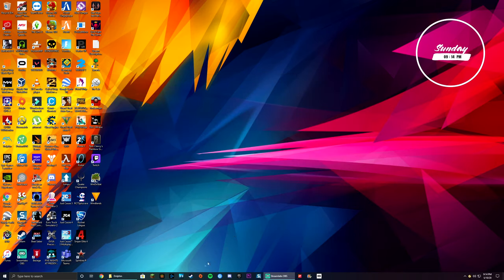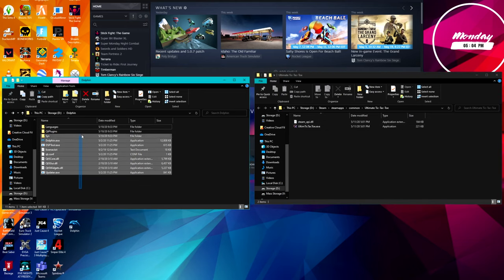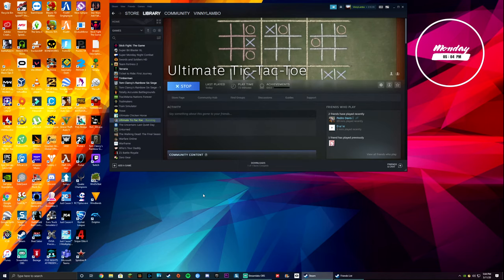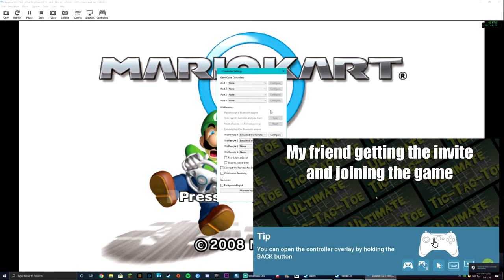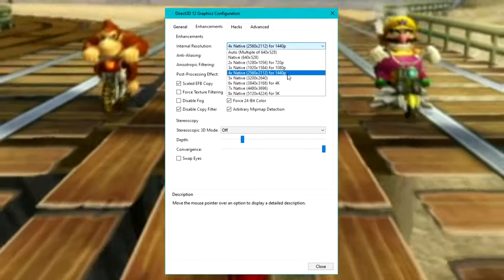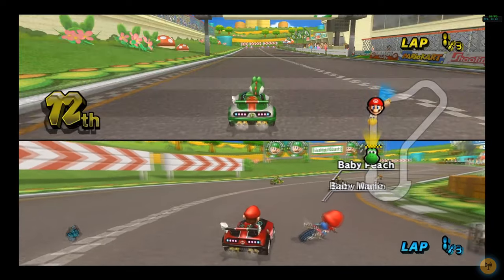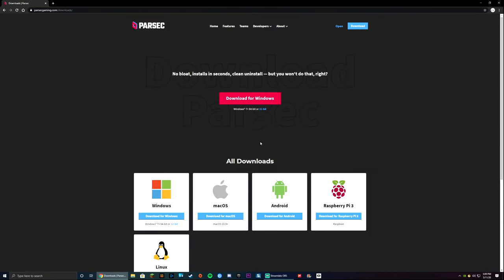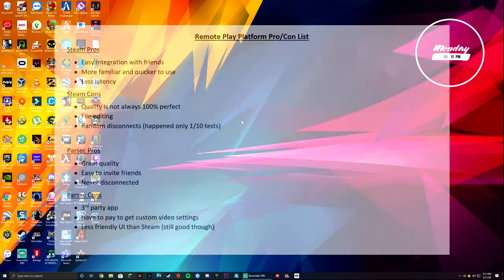How to play Multiplayer on Dolphin and other Emulators (using Steam and Parsec) | VL Tech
Hopefully this tutorial makes it easy for you and your friends to play Mario Kart (and other games) together while sheltered! I hope you enjoyed!